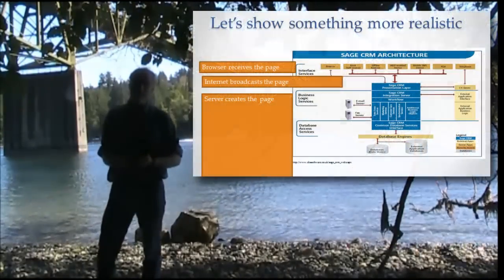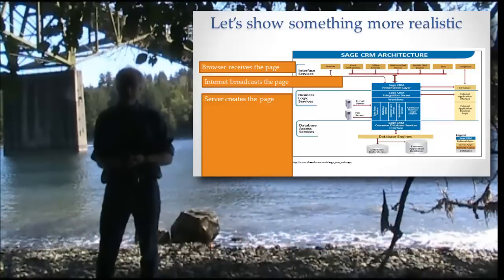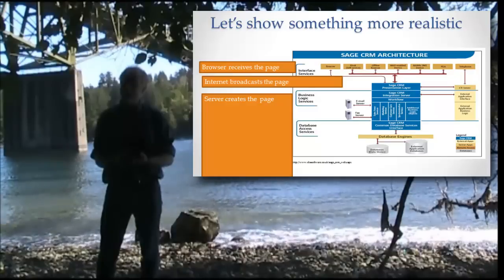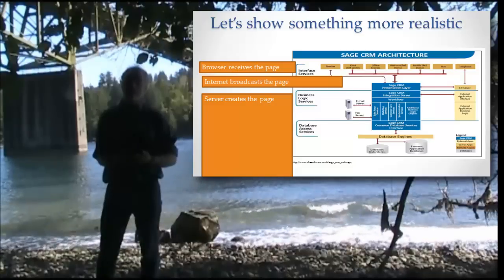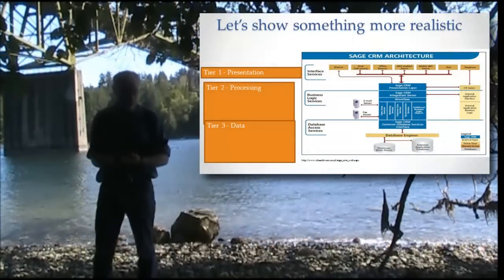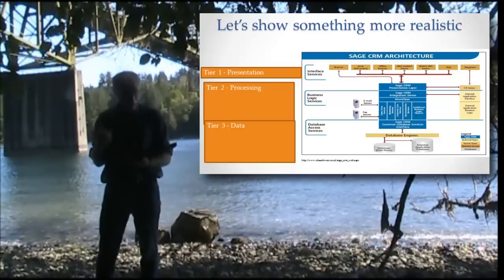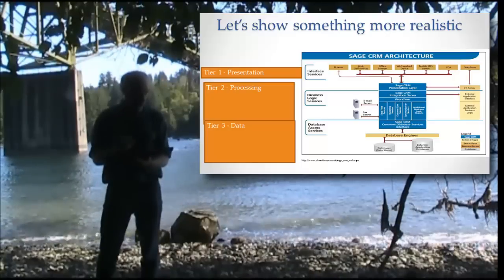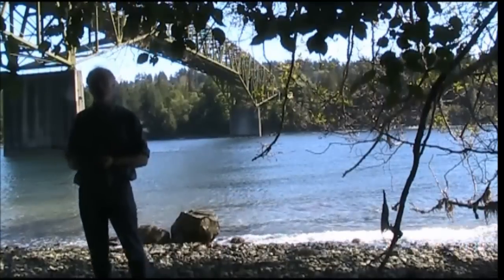More Advanced Tiers